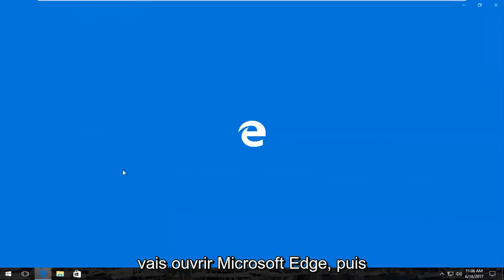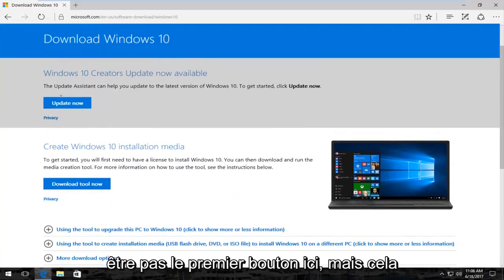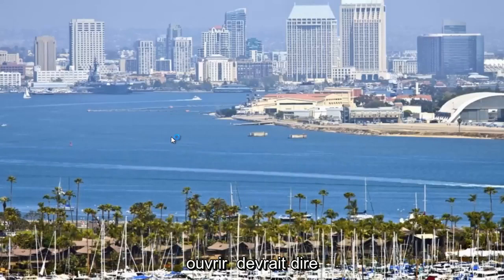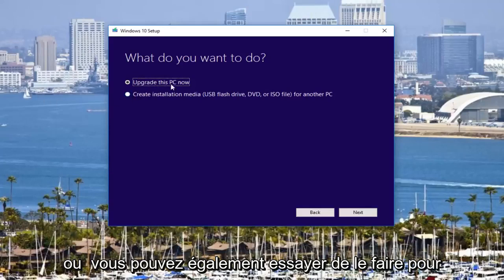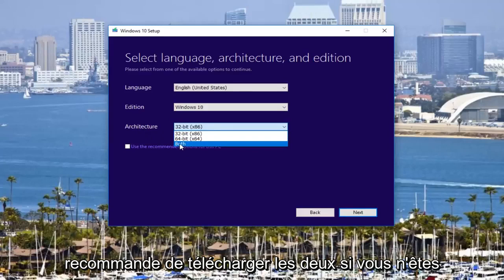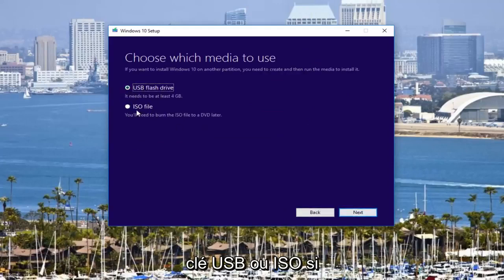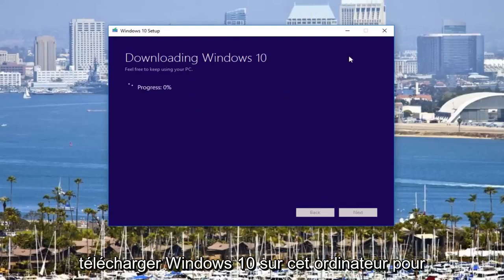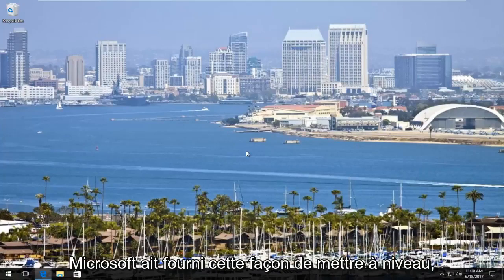Windows 11/10 ne peut pas installer les fichiers requis, code d’erreur 0x8007025D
Windows ne peut pas installer les fichiers requis.

Windows ne peut pas installer les fichiers requis. Assurez-vous que tous les fichiers requis pour l'installation sont disponibles et redémarrez l'installation. Code d'erreur : 0x8007025D

Windows ne peut pas installer les fichiers requis. le fichier peut être corrompu ou manquant.

Si vous recevez l'erreur 0x8007025D lors d'une nouvelle installation, vous devez remplacer votre support, il est corrompu ou endommagé. que ce soit un CD, DVD, USB ou ISO. Vous devrez télécharger une nouvelle copie de Microsoft à l'aide de son outil de création de média

Erreur 0x8007025D lors de l'installation de Windows 10